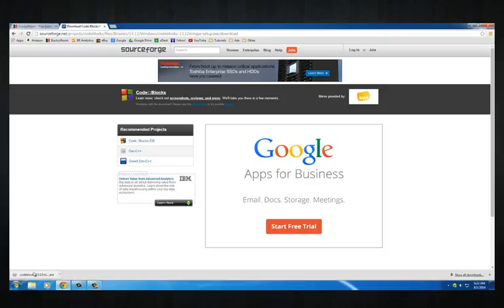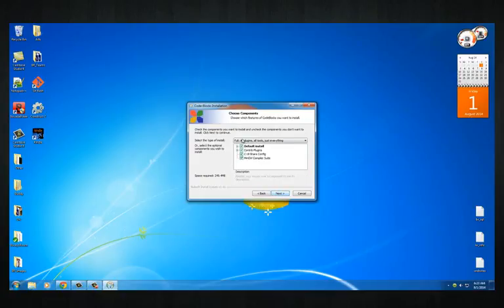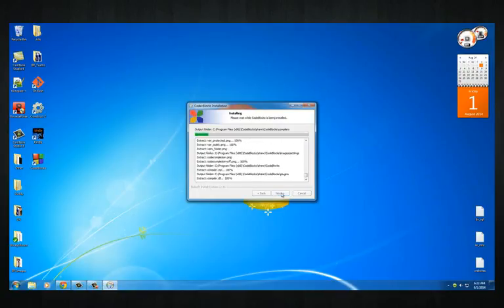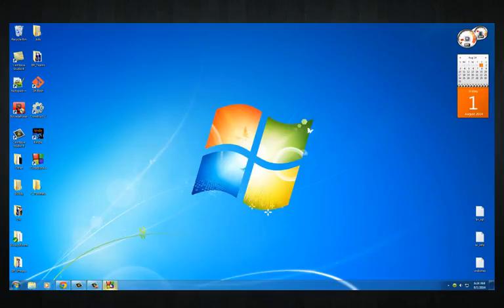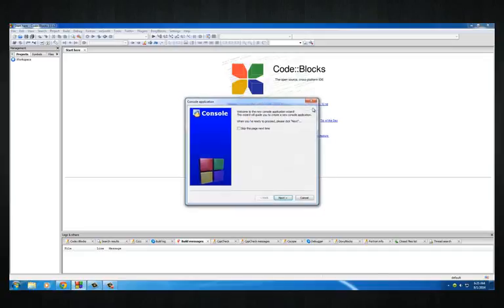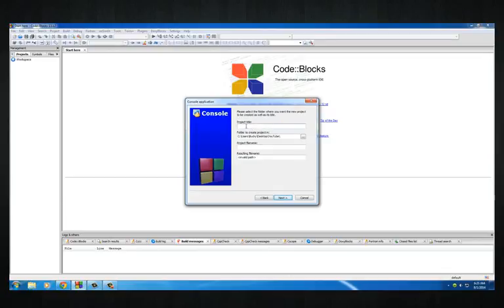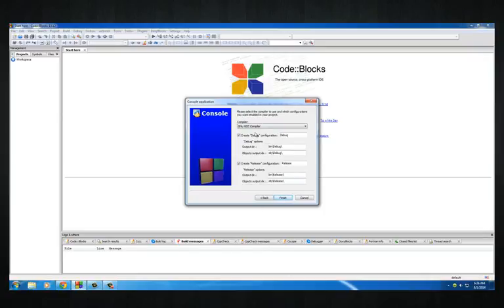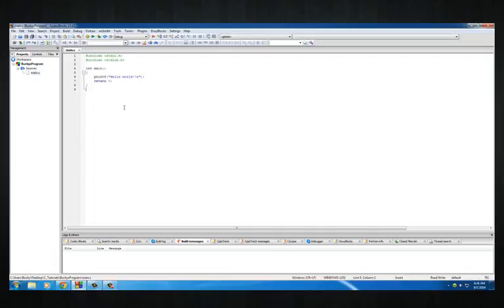02. C Programming Tutorial - 2 - Setting up Code Block